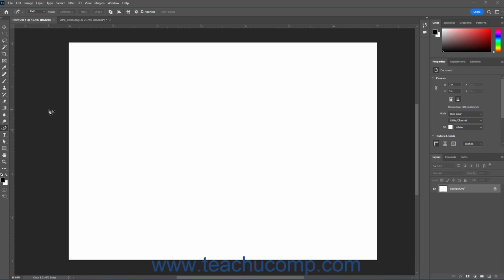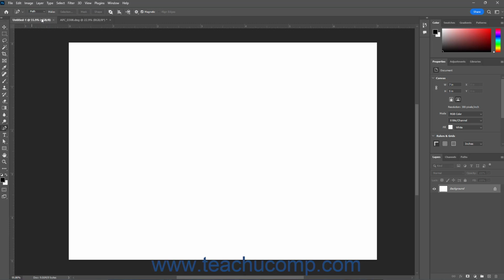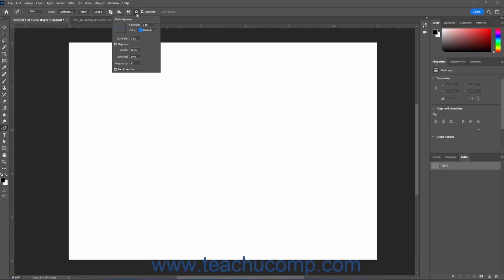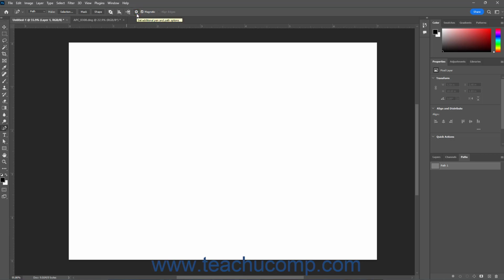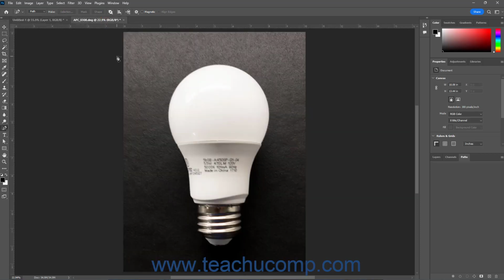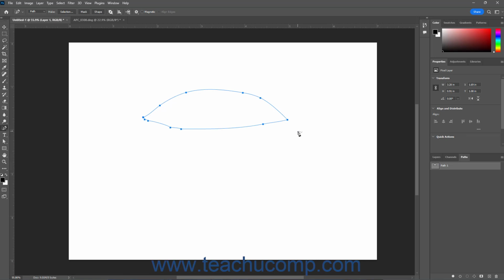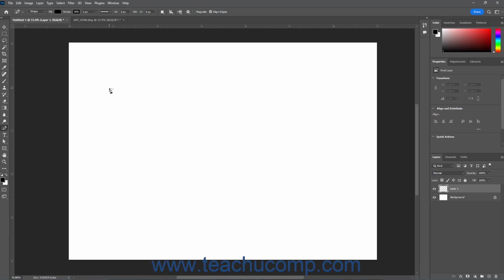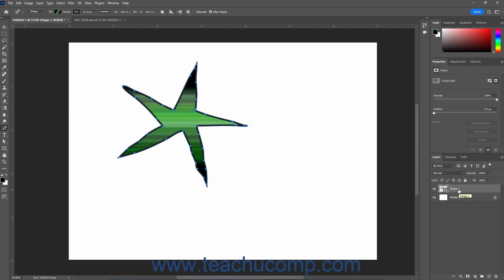Learn How to Use the Freeform Pen Tool in Adobe Photoshop: A Training Tutorial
This Photoshop tutorial video shows you how to use the Freeform Pen Tool in Photoshop. This video is from our complete Adobe Photoshop training, _Mastering Photoshop Made Easy_ ™.